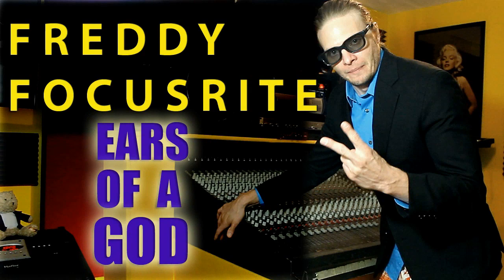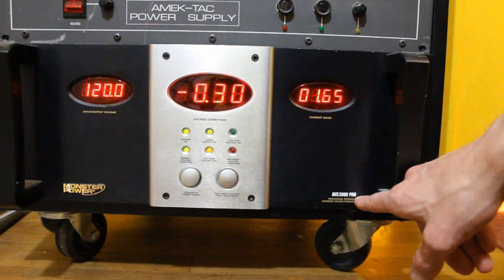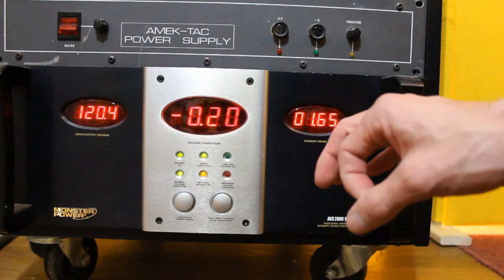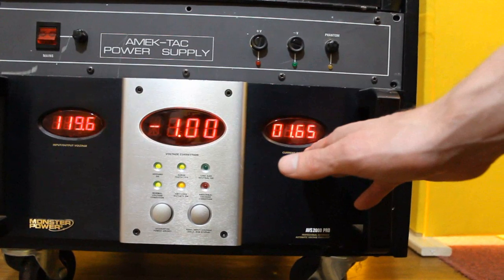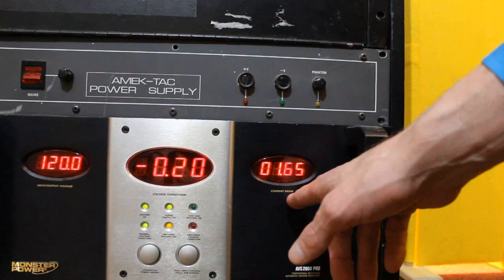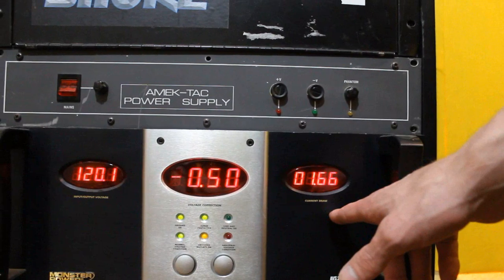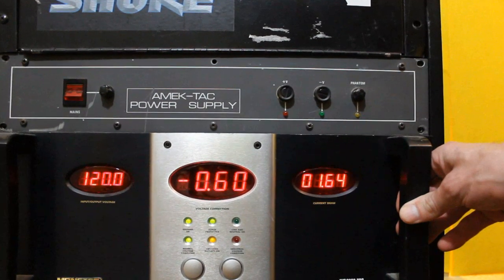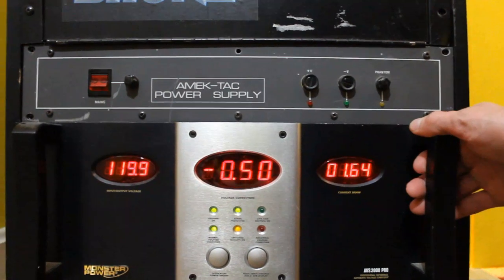Monster Avs 2000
waves, neve, ssl, ua, plugins, pro tools, recording, recording studio, nuendo, focusrite, bogner, mesa boogie,  fender, reverb, teletronix, la2a, 1176, digidesign